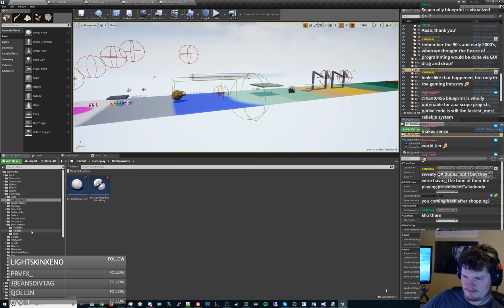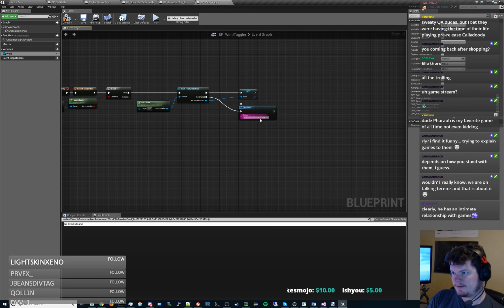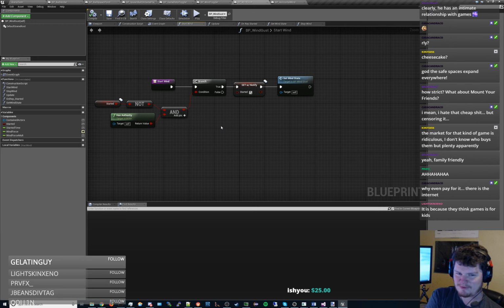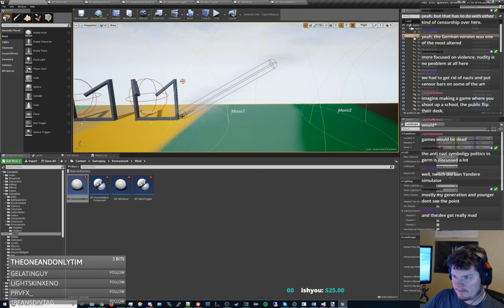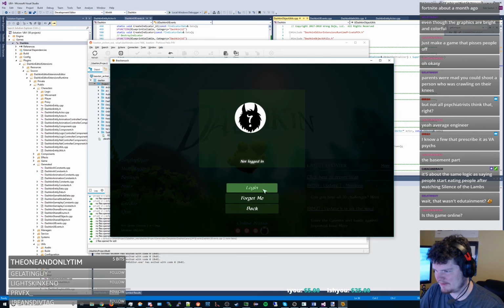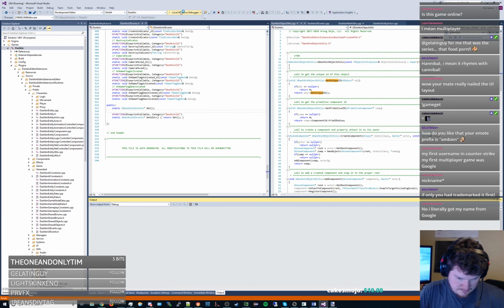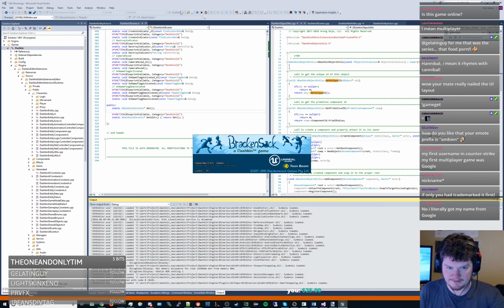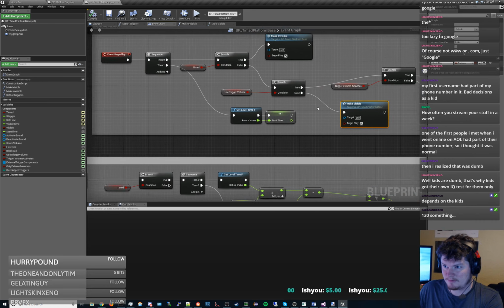ambientenergy101 devs Dashkin 1044